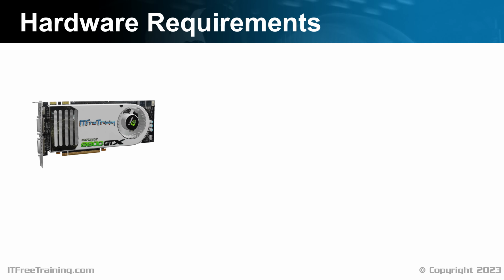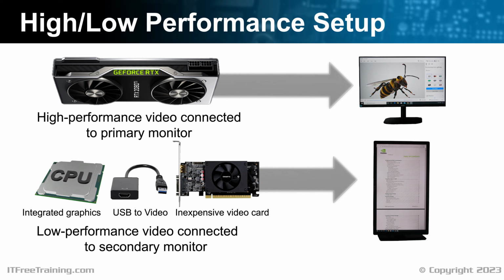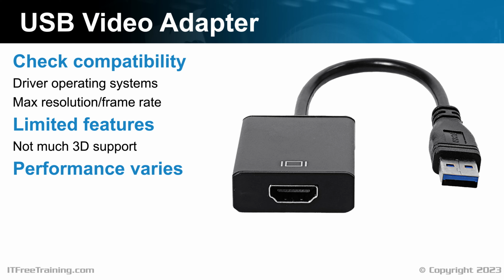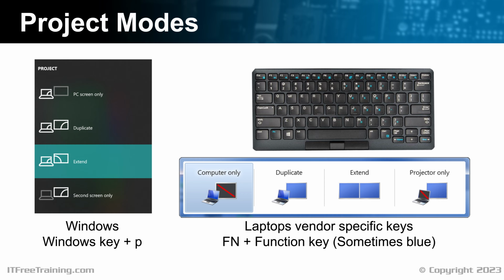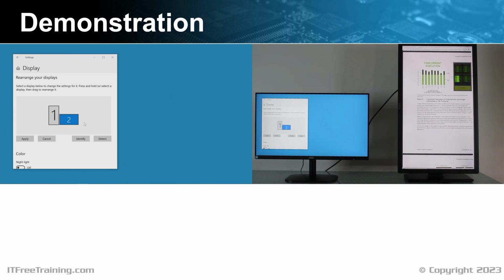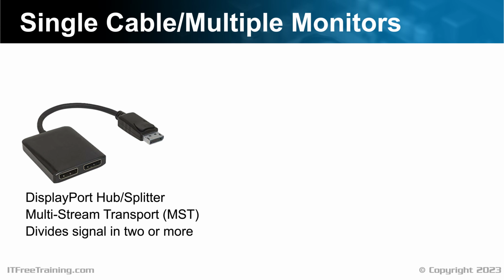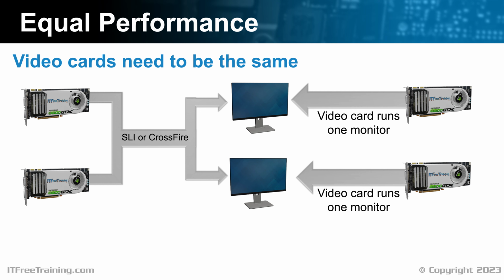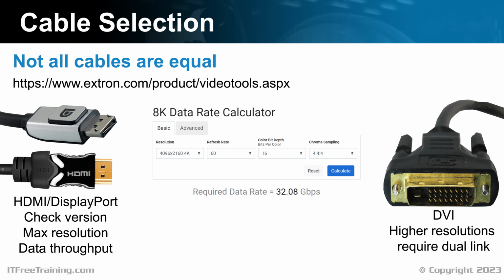Multiple Monitors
In this video from ITFreeTraining I will look at multiple monitors. Multiple monitors are becoming more and more common; thus, it is important to understand how to setup them up and support them.

Hardware Requirements
To start using multiple monitors, you need to meet some hardware requirements. Firstly, your video card or video adapter needs to support the resolution required. If you are using the same adapter to run a second or third monitor, it will need to support multiple monitors. Your video adapter may have multiple plugs on it, or a splitter cable can be used to divide a single plug into two.

The next consideration is the monitors that you want to use. The monitors do not need to be the same; however, they will need to support the resolution that you want to use. In some cases, when a request for a second monitor comes in, rather than buying a new monitor they will use an old unused monitor found in a storeroom. These old monitors may not support higher resolutions. You can use two monitors that have different resolutions, but this will cause some problems which I will look at later in the video.

The last thing you need to consider is the cables used to connect the monitors. All cables are not created equal. Some cables will be able to transfer more data than others. A good rule to follow when possible is to use the cable that came with the monitor. If the monitor is not able to display the required resolution, you may need to change the cable.

Before I look at the hardware requirements in more detail, I will first have a look at how multiple monitors can be used. Knowing what you are trying to achieve will also have an effect on what kind of hardware you will require.

Multiple Monitor Setups
When looking at multiple monitors, they generally fall into two categories. The first category is when you have the first or primary monitor used for high-performance applications. The second monitor is used for low performance applications. For example, you may be running a 3D application on the primary monitor and the second monitor is used for looking at reference material or running applications like Office or E-mail. Since these applications do not require much graphics hardware, the performance of the second monitor does not need to be as high as the first monitor.

The next configuration is when both monitors are set up for equal performance. Essentially both monitors should be configured to provide the same amount of performance. This means they generally will have the same hardware or the same video card will be running on both monitors. This set up is often used for computer games where you want to split a large image over two screens.

I will essentially focus on looking at how to configure displays for one of these setups. However, the same principles that I will look at can be extended for more than two monitors. You can also combine them together. For example, have two monitors of equal performance and a third as a

low-performance monitor.

To start with, I will look at setting up one monitor for high performance and a second monitor for low performance. This will be when you want to maximize your performance on one monitor, while the second monitor’s performance is not as important.

High/Low Performance Setup
In this example, there is a high-performance video card that is connected directly to our primary display. If you have spent a lot of money on a video card, you want to get the most performance you can out of that video card. Although it is possible to have the same video card run the second monitor, ideally you want to connect a second video adapter to the second monitor. This way, you are not using performance from your expensive video card to run your low performance monitor. These video cards cost a lot of money; so you want to get your money’s worth. In some cases, this may not be possible, and you need to use the same video card to run both monitors. Later in the video I will look at how to set this up.

Description too long for YouTube. Please see the following link for the rest of the description.